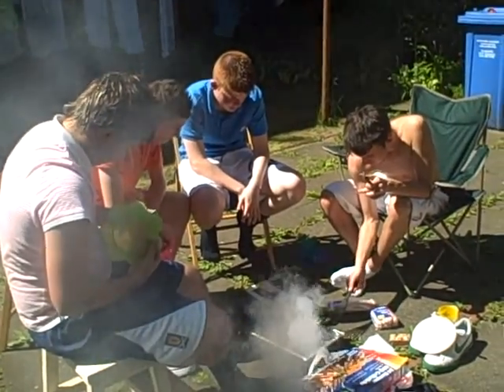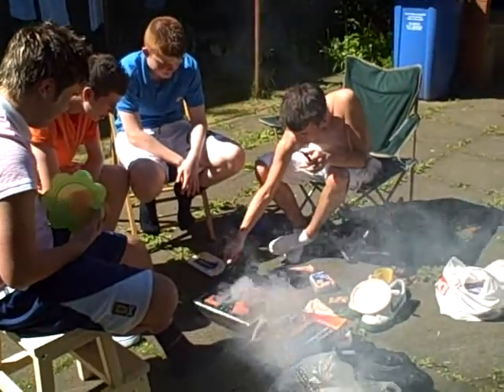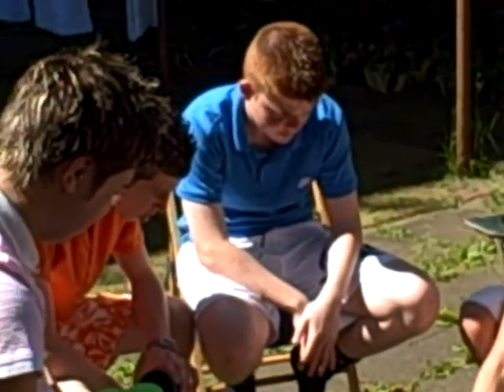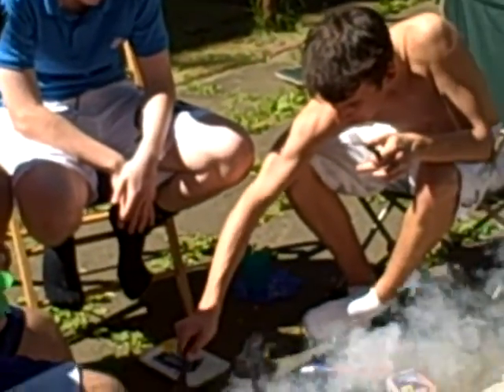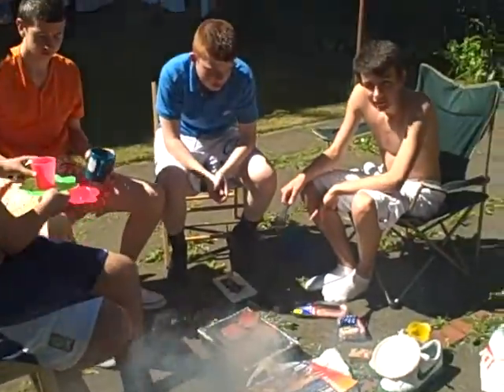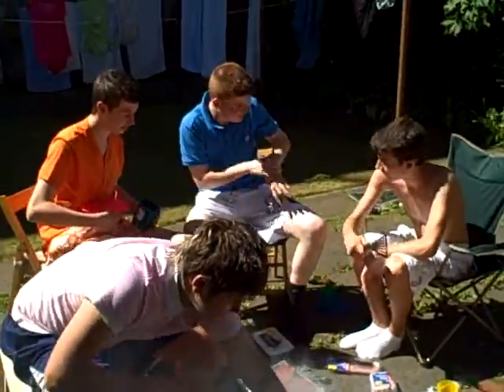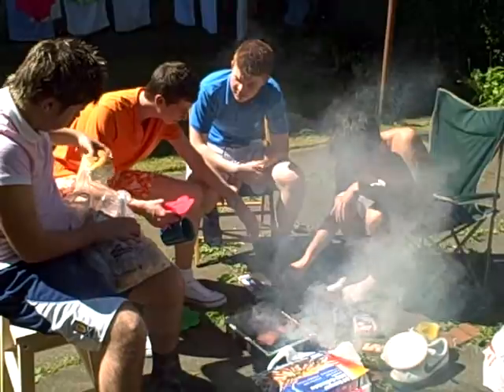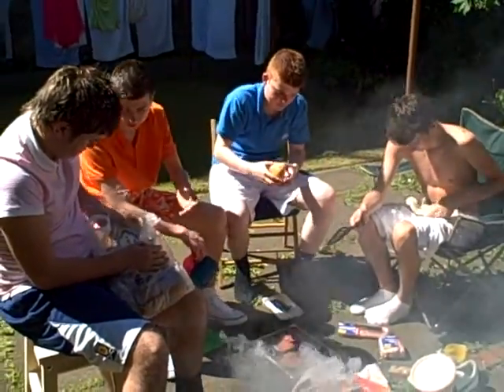May 30 2009 Barbie oot the back